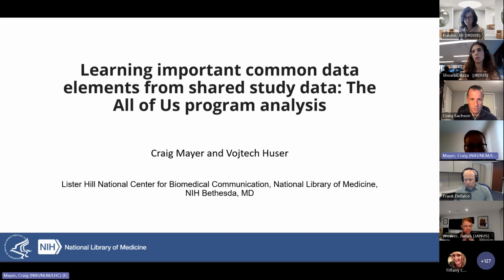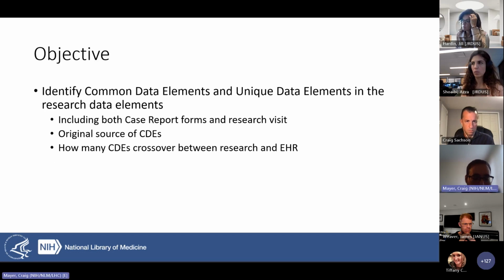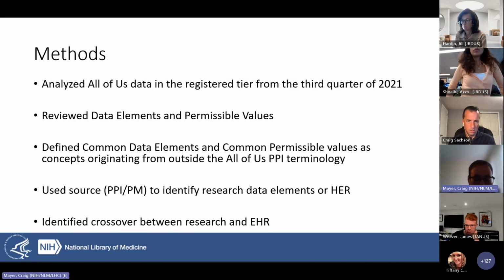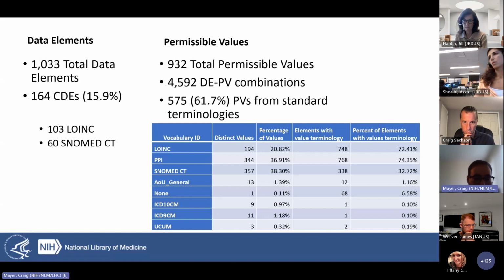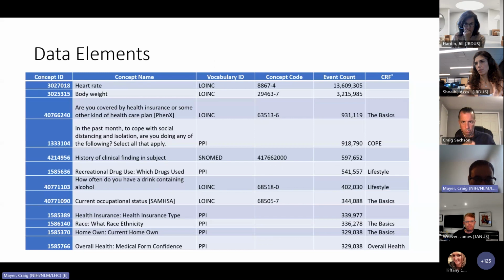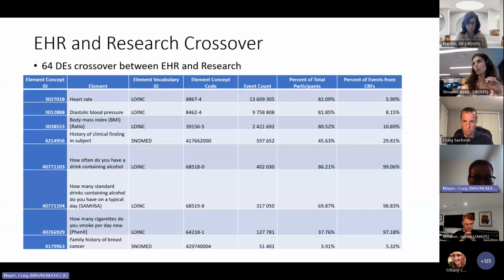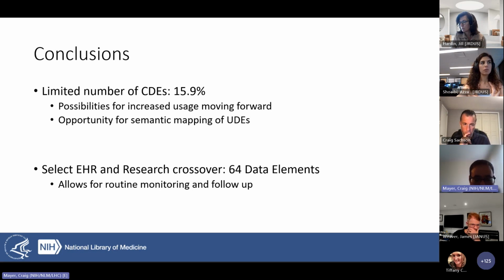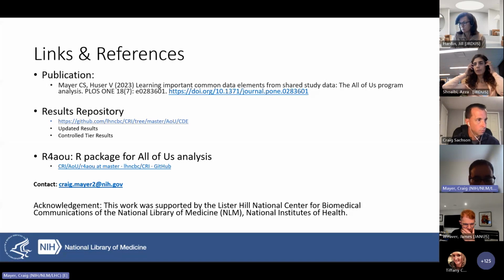Learning important common data elements from shared study data: The All of Us program ... (C Mayer)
The Sept. 26 OHDSI community call highlighted recent publications that have come out of the OHDSI community.

Presenter:  Craig Mayer, Interdisciplinary Data Scientist, National Library of Medicine

Title: Learning important common data elements from shared study data: The All of Us program analysis

Publication: PLoS One